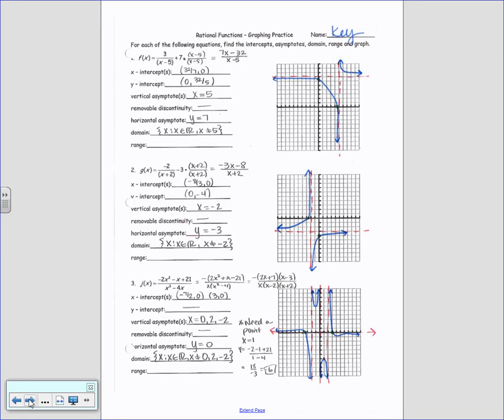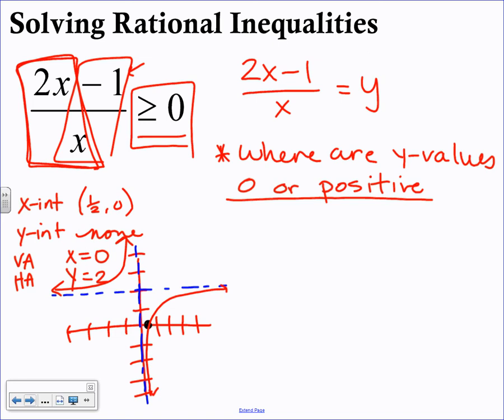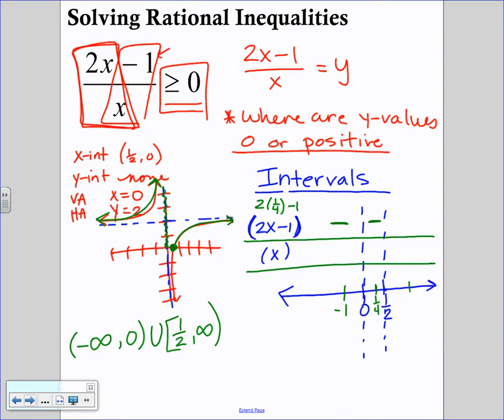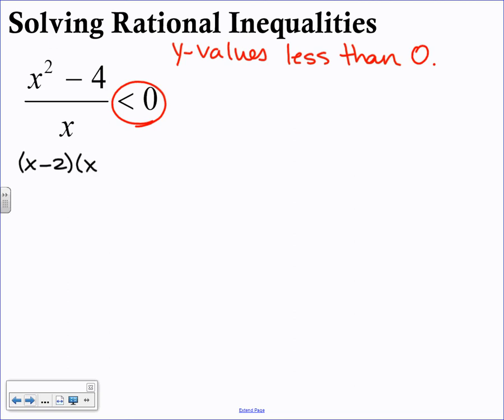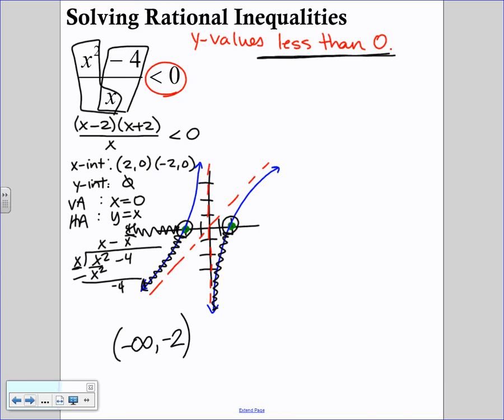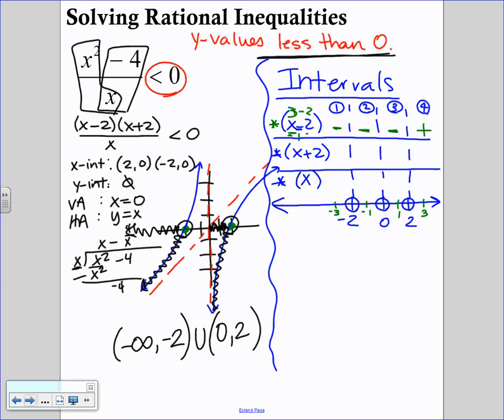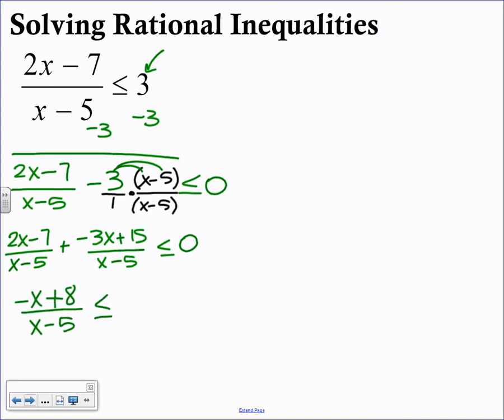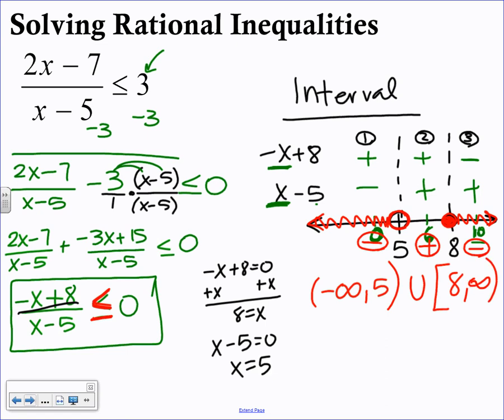Rational Inequalities - College Algebra - Herrmann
This video teaches students about solving Rational Inequalities through graphing and using intervals.